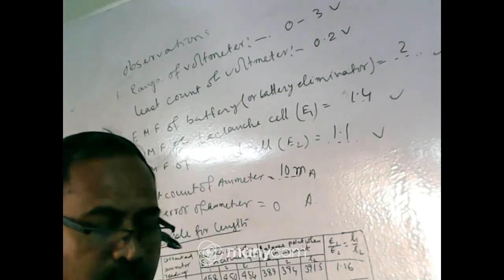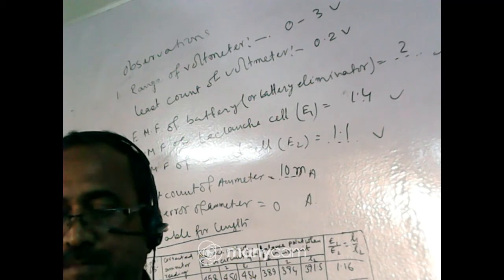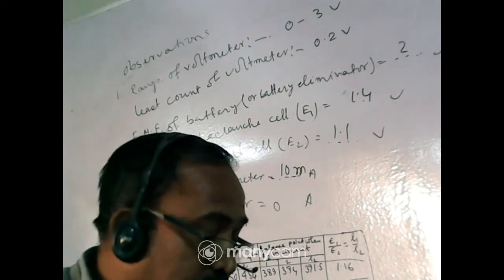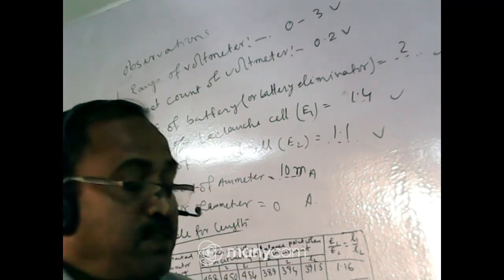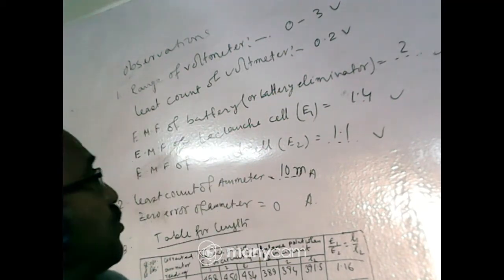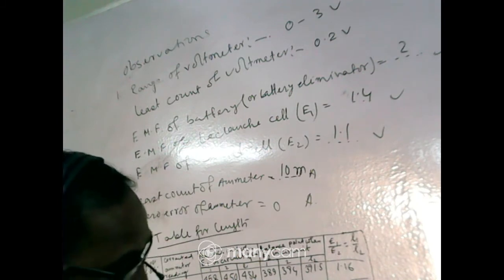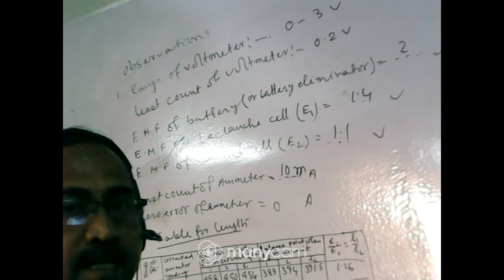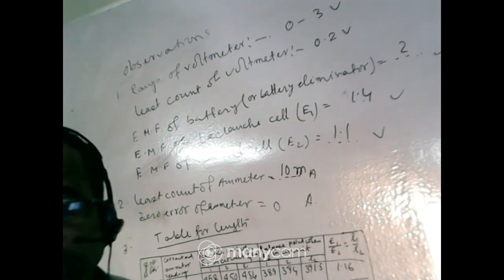CLASS XII PHYSICS LIVE